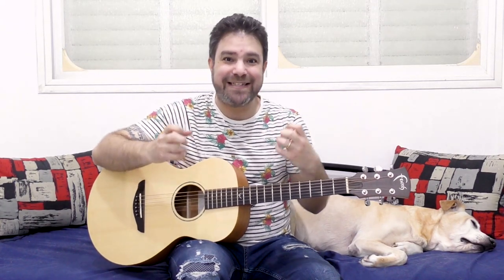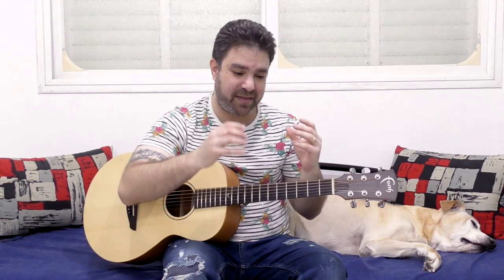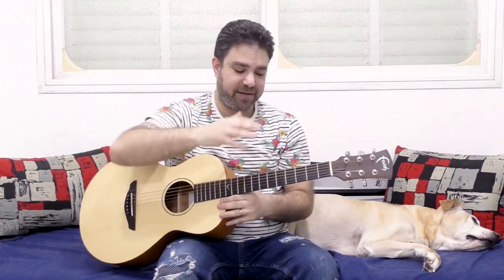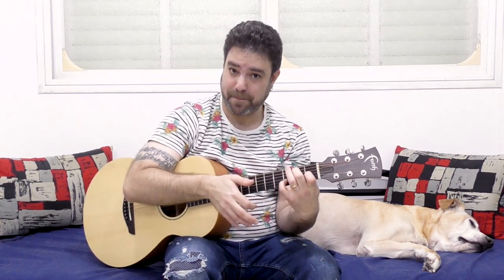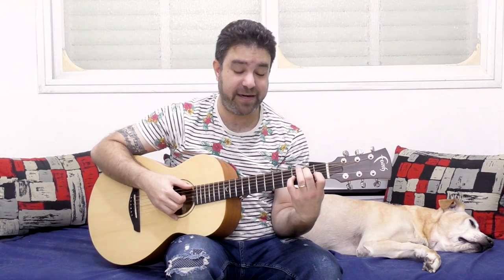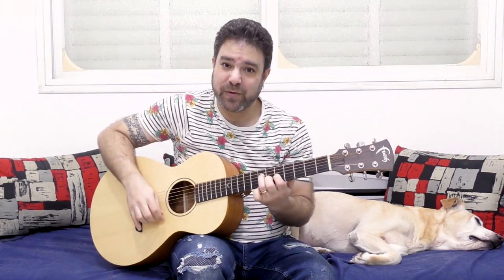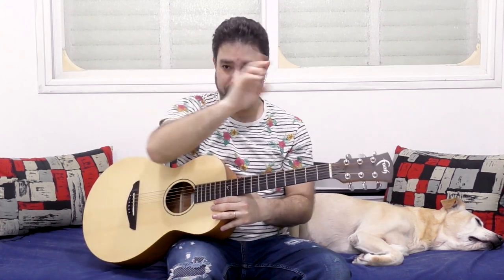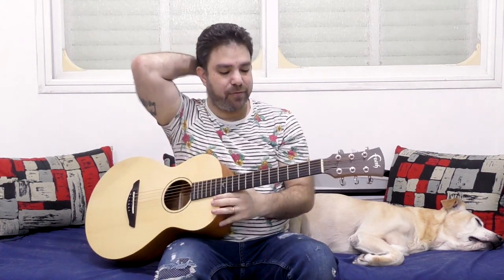How to Read Guitar Tab Like Sheet Music (Yep, It's Possible) | Guitar Lesson